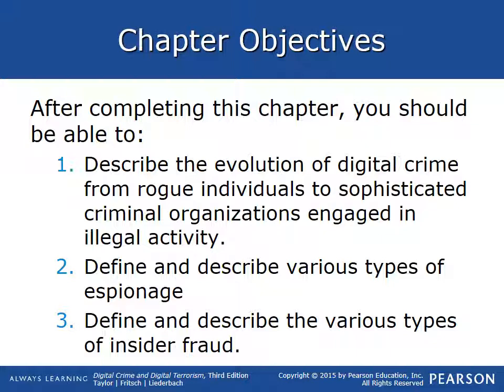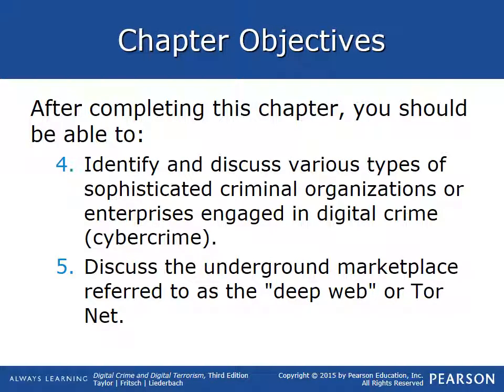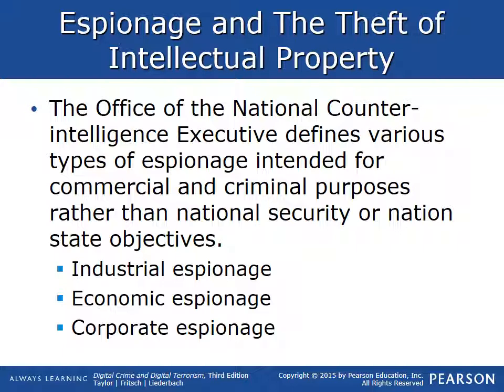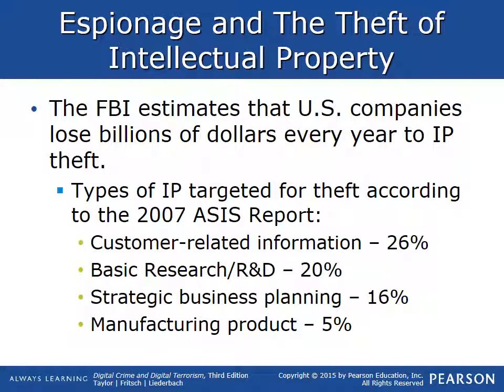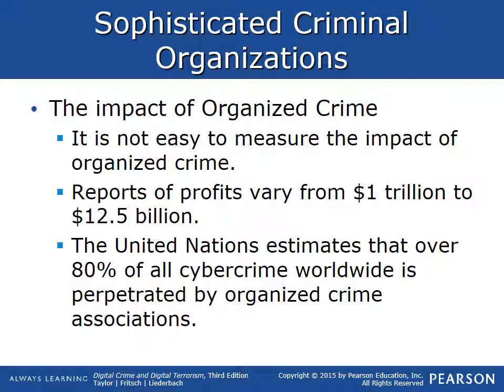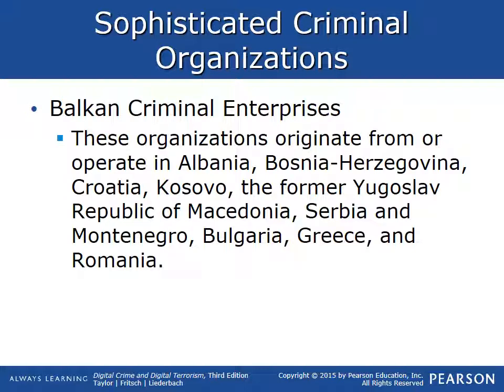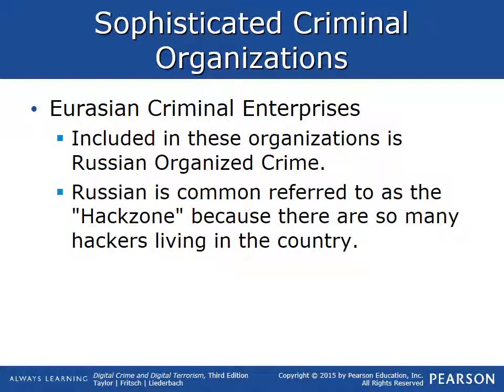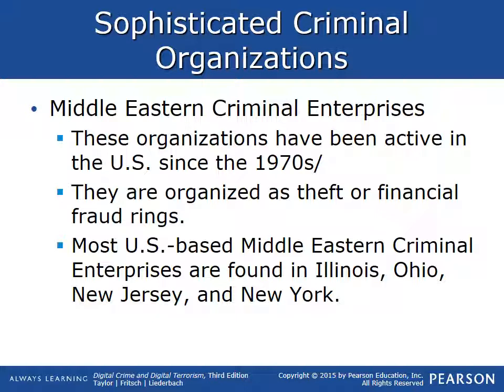Chapter 5 Criminal Organizations